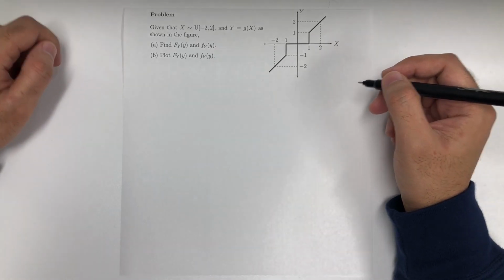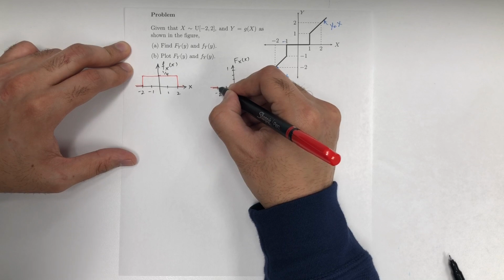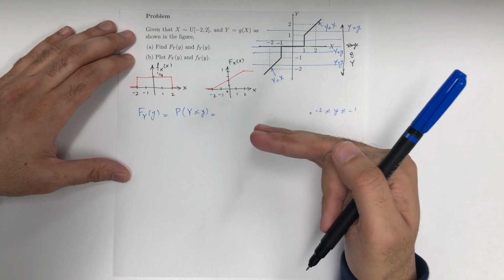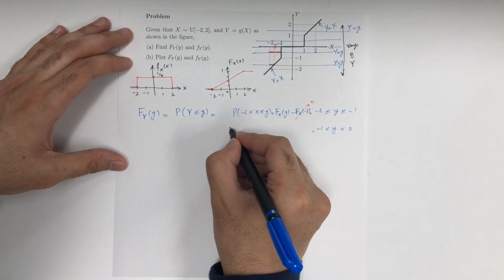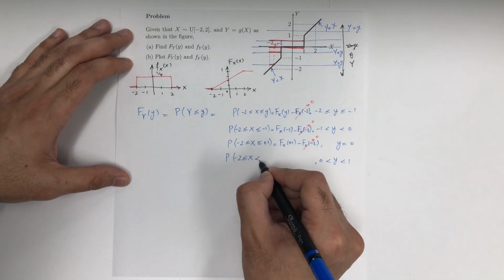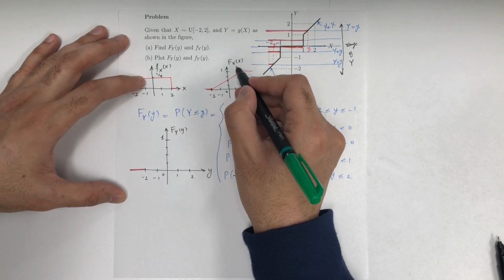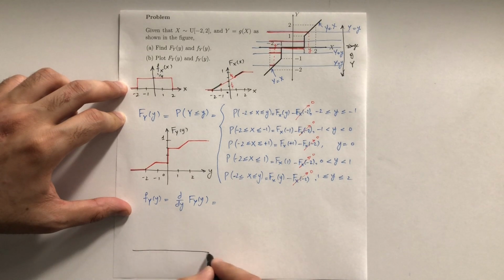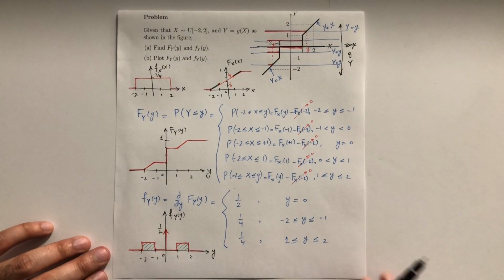Piece-wise Continuous Transformation of Random Variables: Example 1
Solved example on obtaining the density and distribution functions of a transformed random variable according to a piece-wise continuous function.